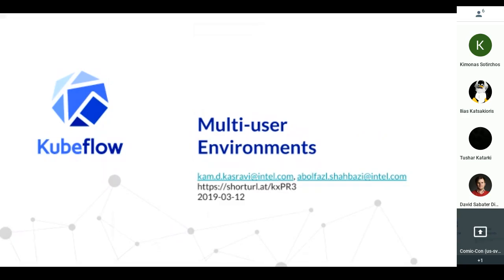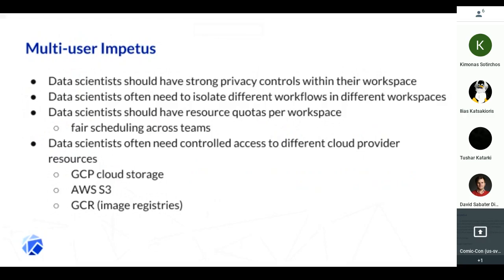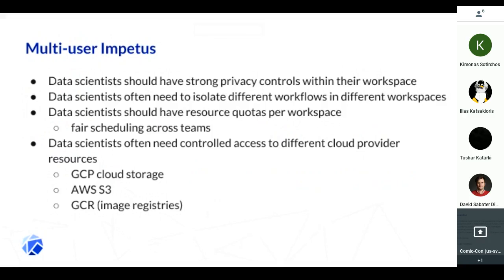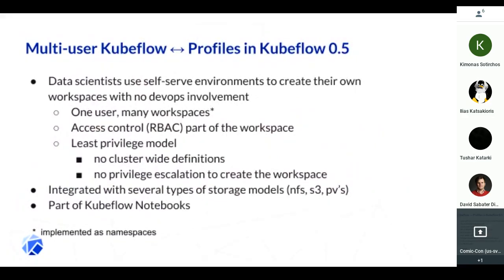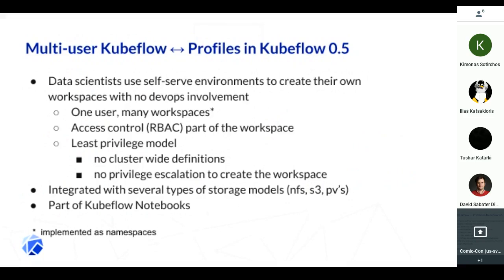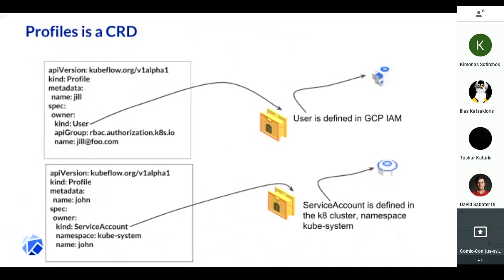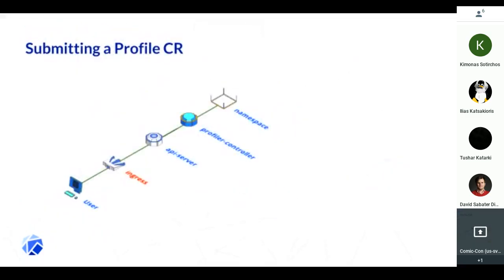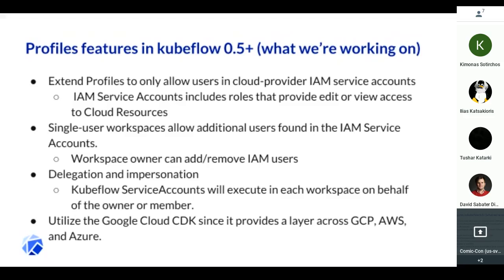Multi-user Kubeflow Environments - Kam Kasravi & Ebi Shahbazi, Intel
Lightning talk presented on March 12, 2019 at the Kubeflow Contributor Summit in Sunnyvale, CA.